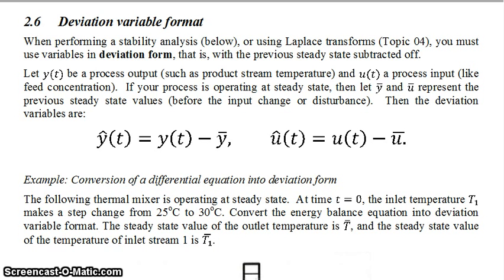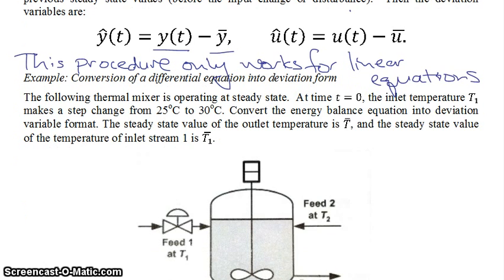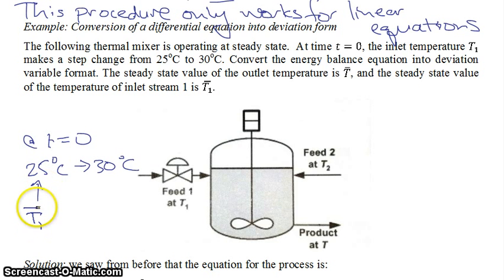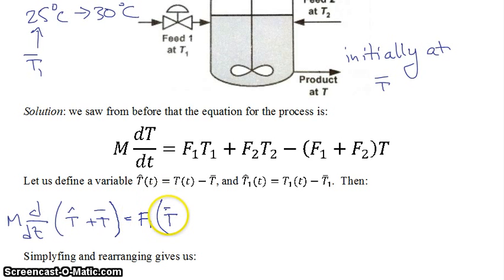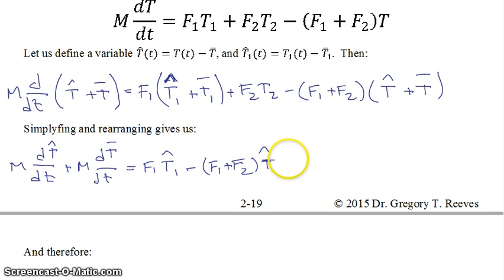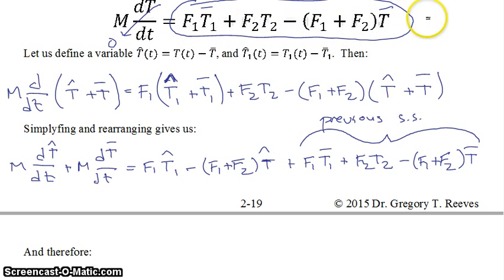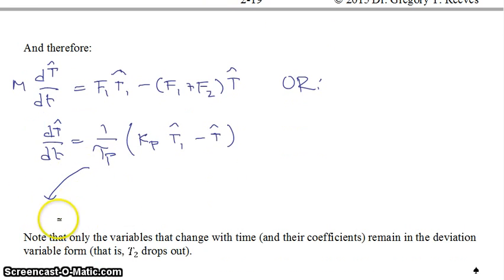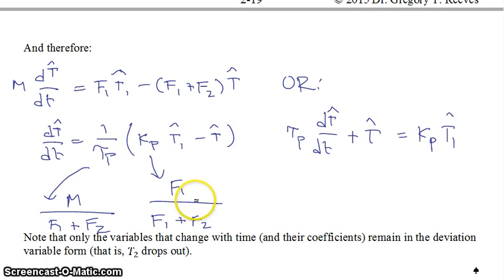Deviation Variable Format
In this screencast, we describe how to convert linear differential equations into deviation variable format.  A screencast for ChE 435 (Process control) in the Chemical and Biomolecular Engineering department at NC State University.